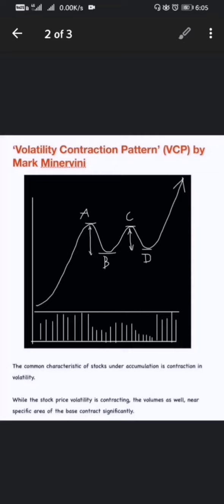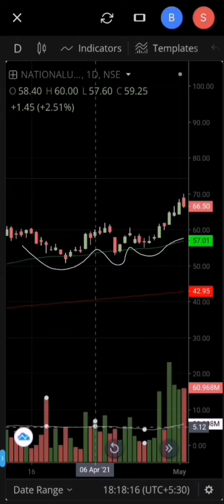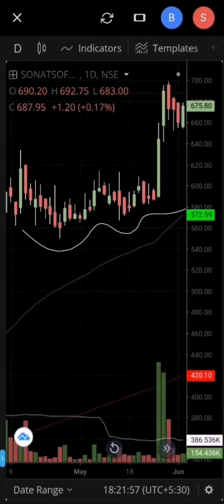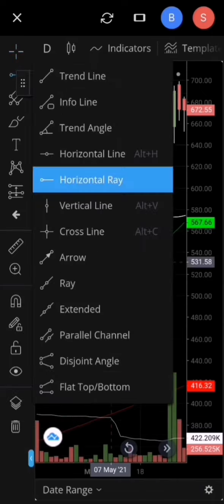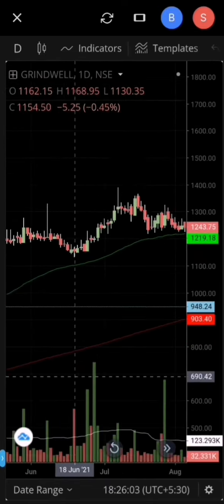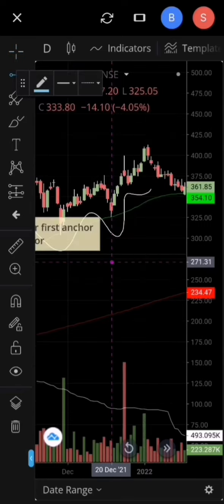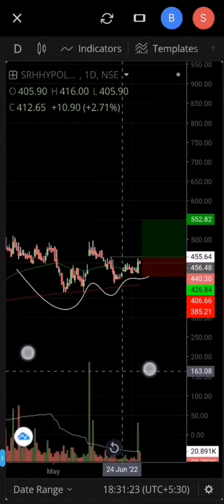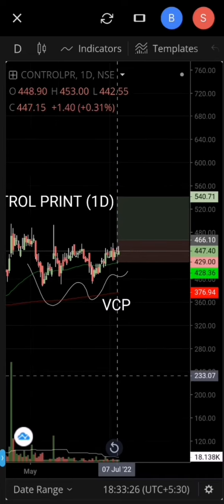How to Identify VCP stocks ? | EDUCATION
Learn to identify the Volatility Contraction Pattern discovered by Mark Minervini?

Highly useful trading setup.

Educational video.

We are also available on Instagram @ stocks_of_india